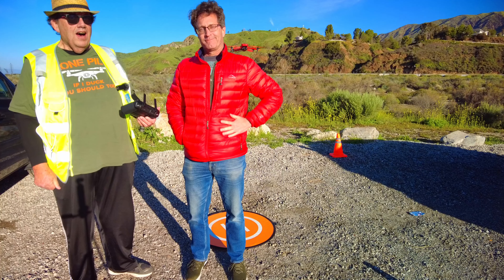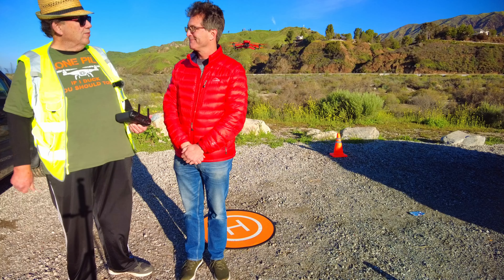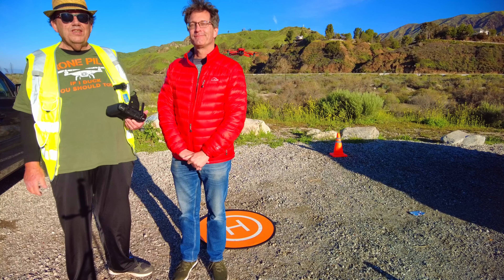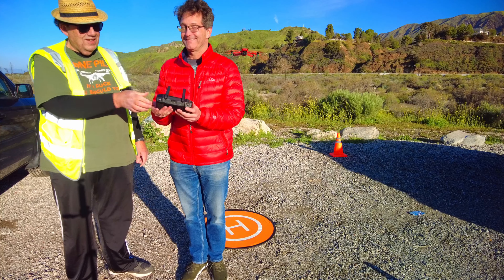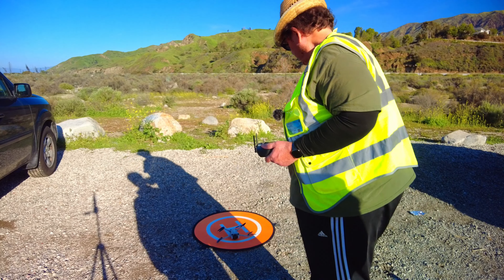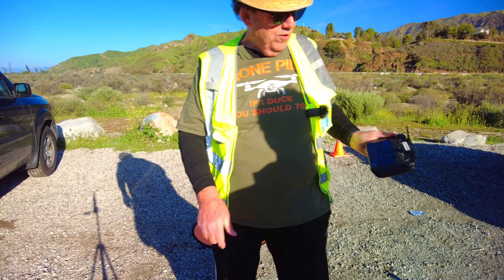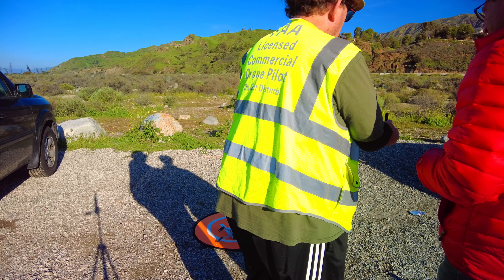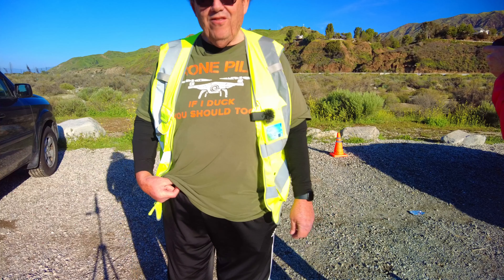Meet Chris Hume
I want to introduce a fellow drone pilot Chris Hume.   He is looking at purchase a Mavic 3 Classic or Mini 3 Pro.   To help him decide, he will be flying my Mavic 3 and Mini 3 Pro drones.   Enjoy!

Chapters

0:00 - 1:22 - Introduction
1:23 - 4:13 - Binding Mini 3 Pro to RC Pro Controller
4:14 - 6:25 - Conversation while Chris flies the Mini 3 Pro
6:26 - 9:31 - Mini 3 Pro inflight video footage